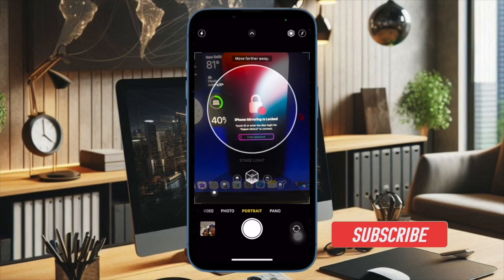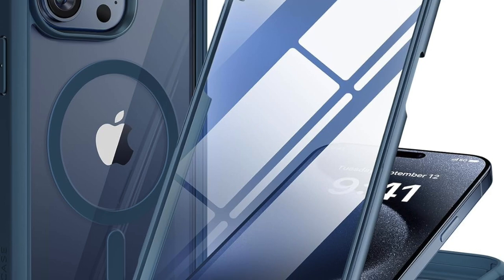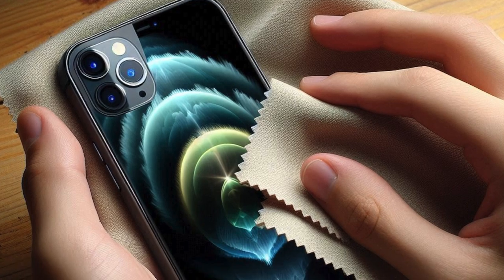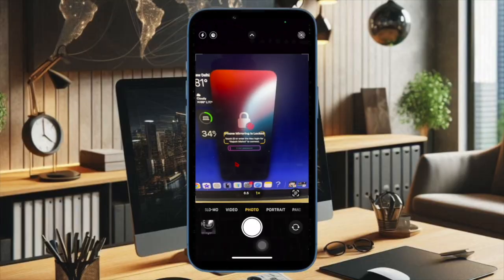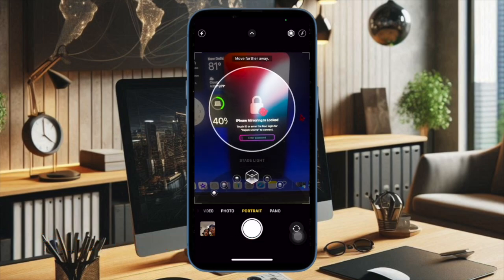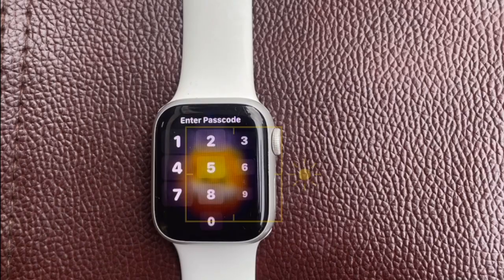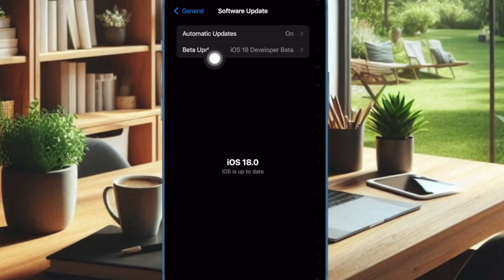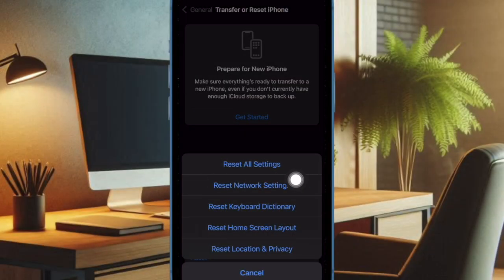iPhone Camera Not Focusing After iOS 18 Software Update? 10 Real Fixes!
iPad/iPhone camera can't focus after you have updated to iOS 18? Try out these 10 effective tips to fix the iPhone/iPad camera unable to focus problem like a pro.